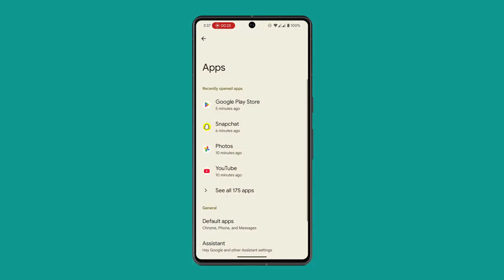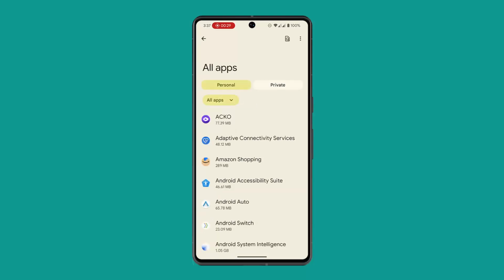How To Allow Storage Permission In Samsung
If you're trying to grant storage permission to apps on your Samsung device, this step-by-step tutorial will walk you through the process using your phone's built-in settings. Granting storage access is essential for many apps to function correctly, especially those involving photos, videos, file management, or downloads. Whether you're troubleshooting issues with an app not saving files or setting up a new one, this guide will show you how to manually manage storage permissions.

The method shown in the video applies to most Samsung smartphones running recent versions of One UI. You’ll start by accessing the device’s settings menu, then navigate to the "Apps" section where all installed applications are listed. From there, you'll be guided to use the three-dot menu to ensure all apps are visible and to find the permission manager where you can control storage access. This allows you to select any app and grant it permission to read, modify, or manage files on your device.

Samsung’s permission manager separates permissions by type—like storage, camera, and location—so you can easily control access without compromising your privacy. Apps that don't need storage access can remain restricted, while trusted apps like gallery editors, messaging apps, and download managers can be given the necessary permissions to operate smoothly.

If an app fails to open files, cannot save photos, or stops functioning during uploads, checking and enabling storage permission is a critical fix. This method ensures you're in control of what each app can access, enhancing both security and usability.

Timestamps:
0:00 Introduction
0:11 Open Settings
0:18 Go to Apps and All Apps
0:31 Find Storage Permission Option
0:44 Allow File Access for Specific App
1:00 Return to Home and Verify
1:10 Conclusion